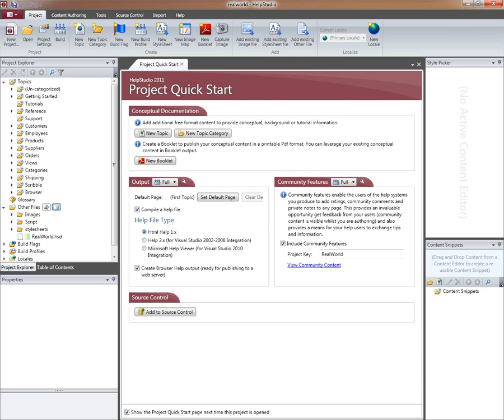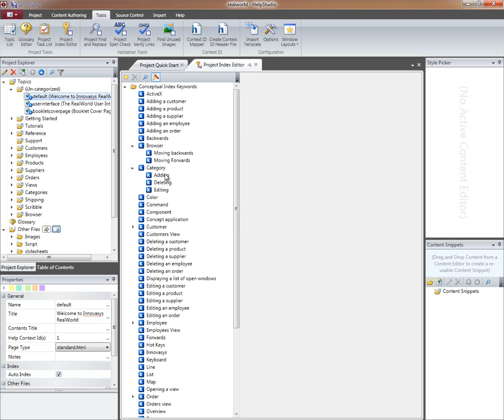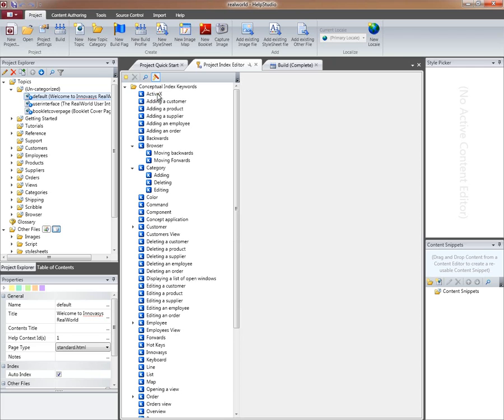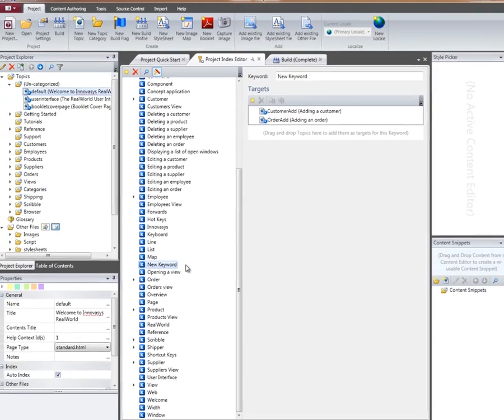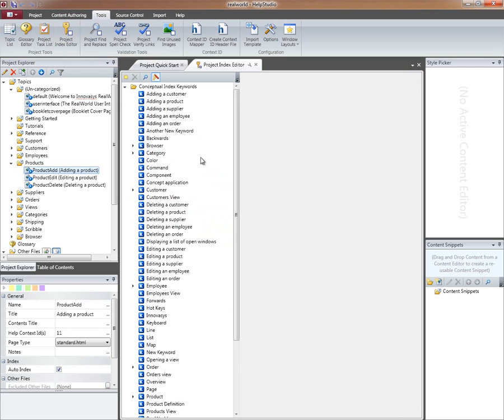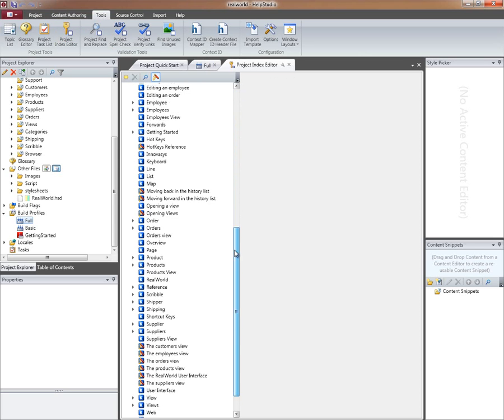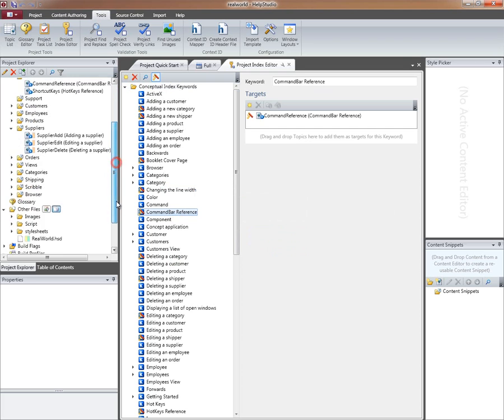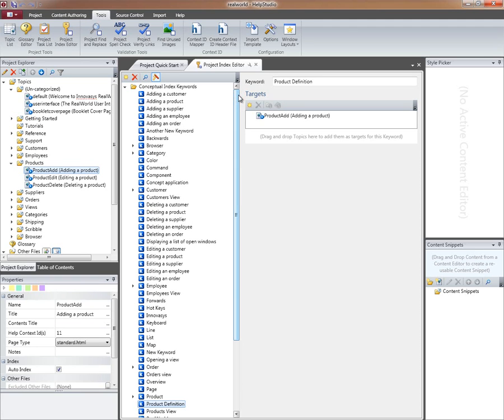Index Management using the Project Index Editor in HelpStudio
This video provides an overview of using the Project Index Editor as well as a demonstration of the different ways with which you can work with Index Keywords in your project (5 mins)